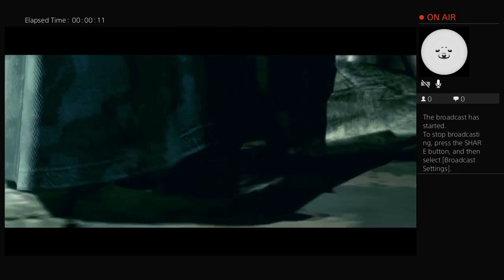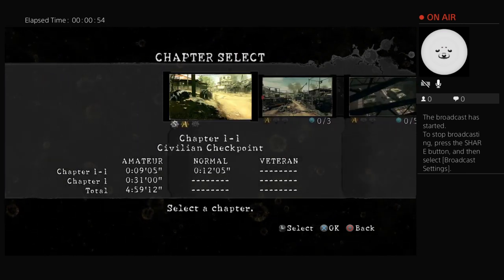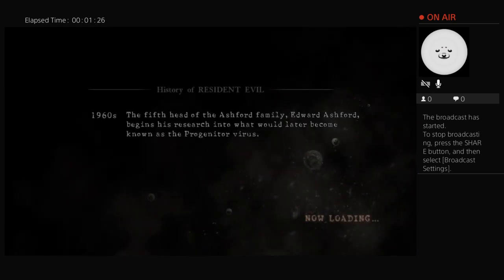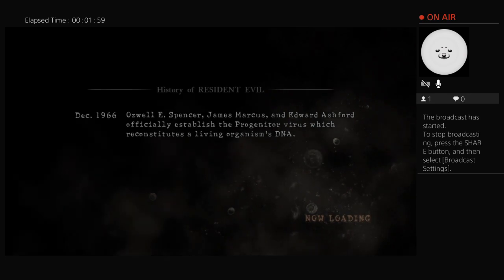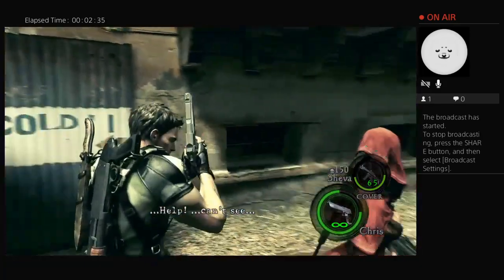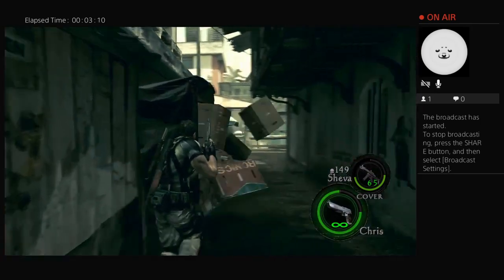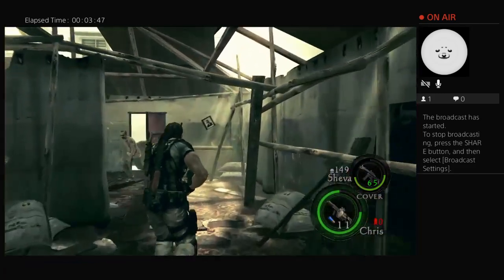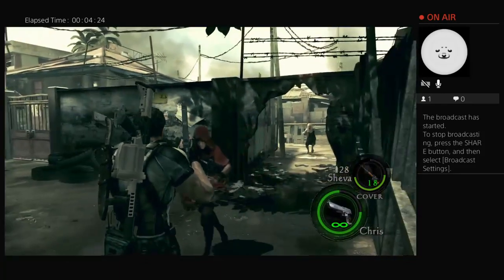Rob and Jess Play Resident Evil 5 Part 15